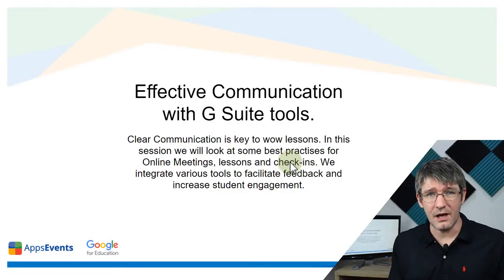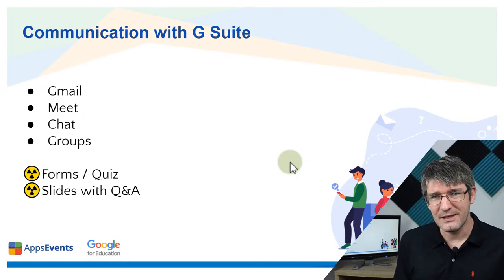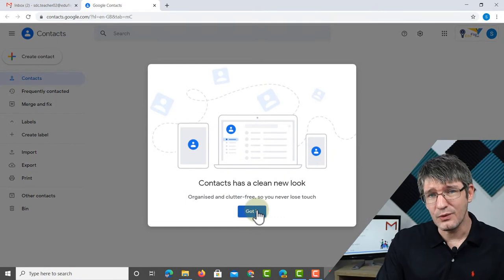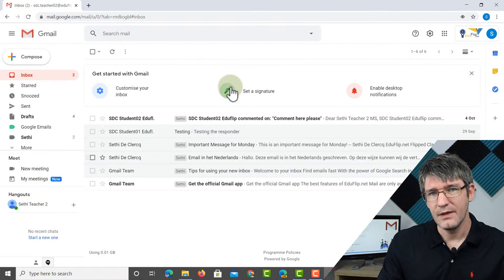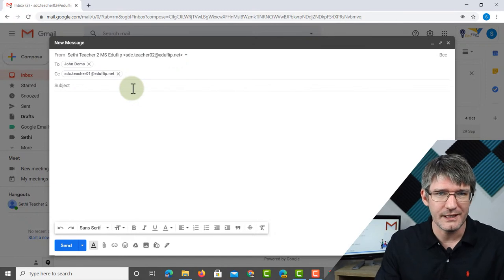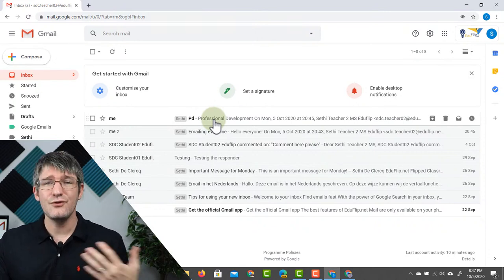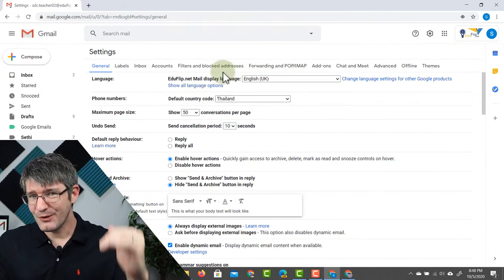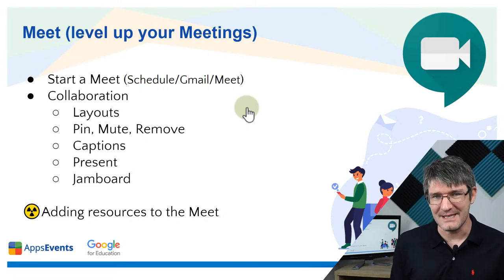Better Communication with G Suite tools.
Clear Communication is key to wow lessons. In this session we will look at some best practices for Online Meetings, lessons and check-ins. We integrate various tools to facilitate feedback and increase student engagement. (Meet, Chat, Groups, Forms Feedback, Slides Q&A)